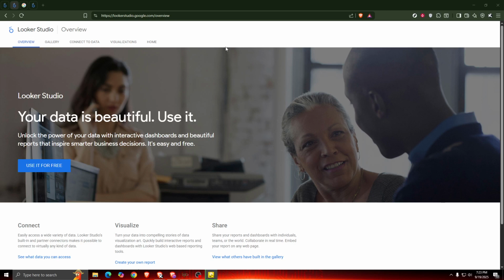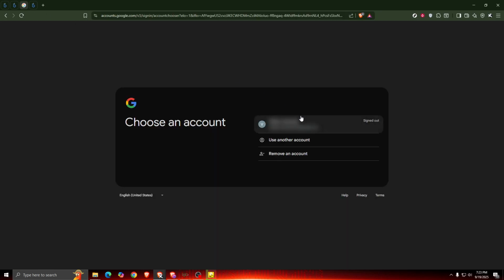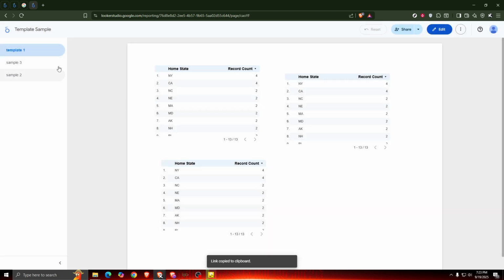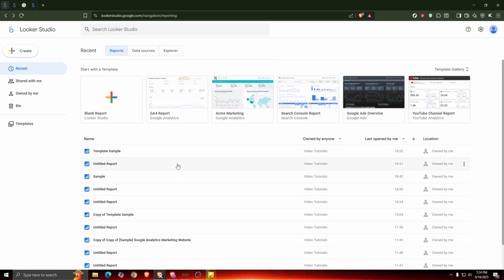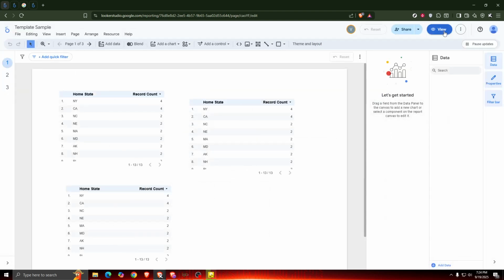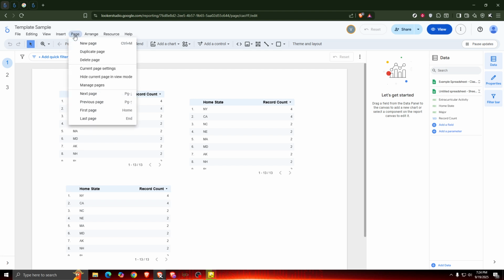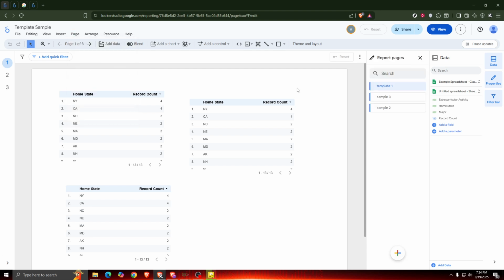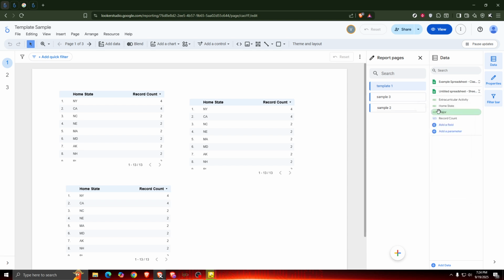How to Name a Page on Looker Studio Step by Step 2025 Tutorial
Need to organize your reports better in Looker Studio (formerly Google Data Studio)? 📊 In this step-by-step 2025 tutorial, I’ll show you exactly how to name a page on Looker Studio, so your dashboards are clear, professional, and easy to navigate.

✅ What you’ll learn in this video:

How to access page settings in Looker Studio

How to add or edit a page name

Best practices for naming pages clearly

Pro tips to keep reports structured in 2025

Perfect for beginners, marketers, business owners, and analysts, this guide will help you create organized, professional reports in just a few clicks.